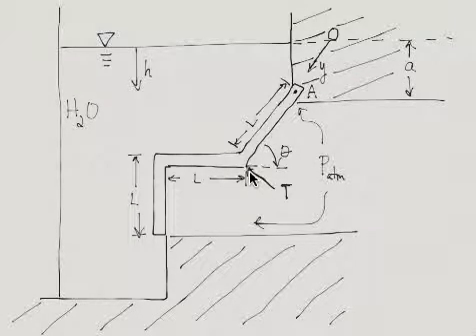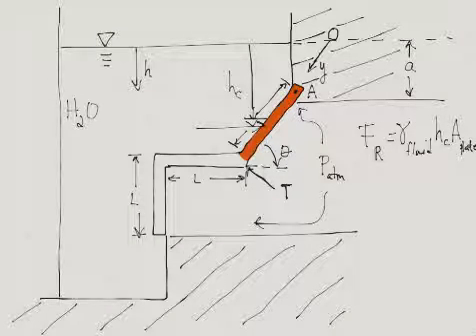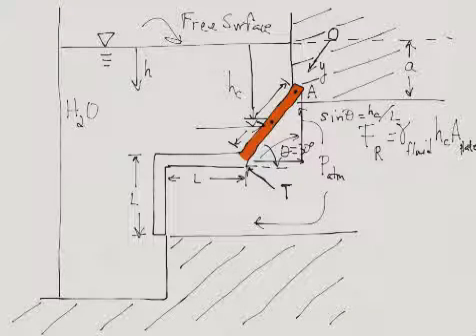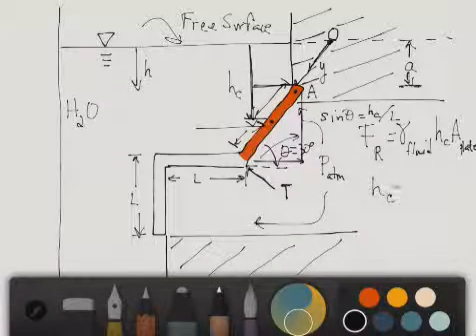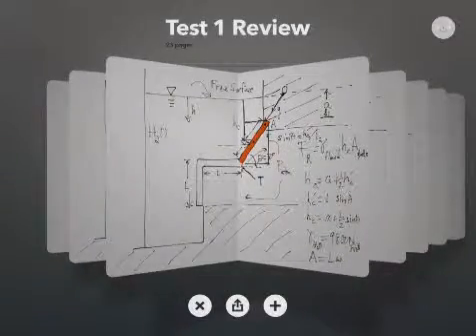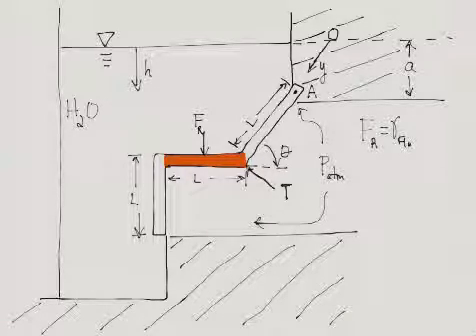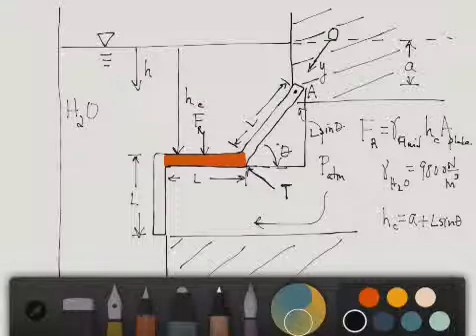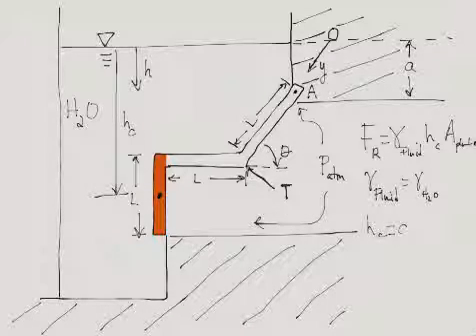Three Submerged Plate Problem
This is a submerged plate problem with a unique geometry.